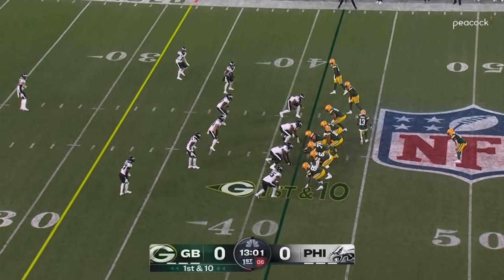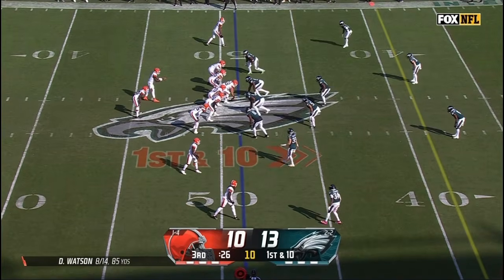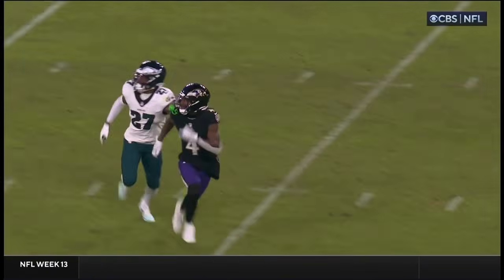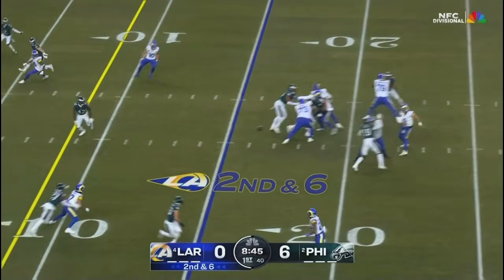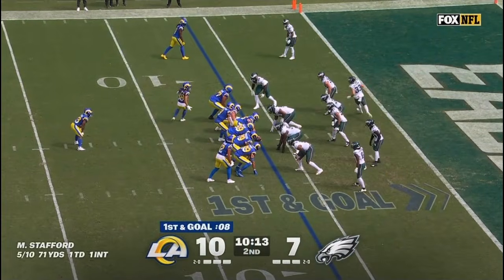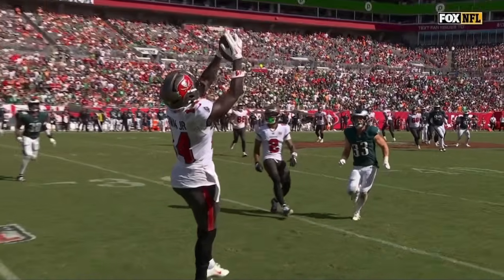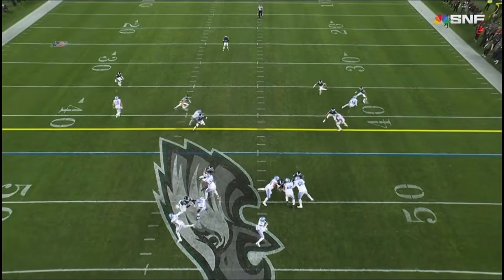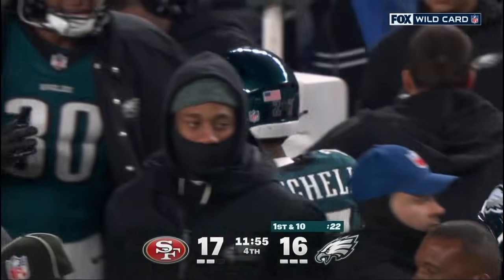Quinyon Mitchell NFL Career Highlights